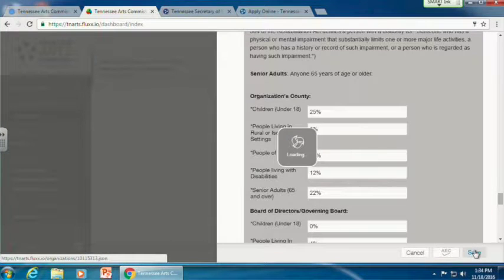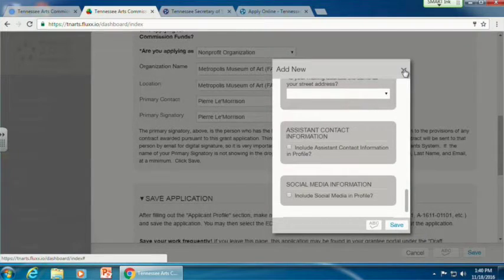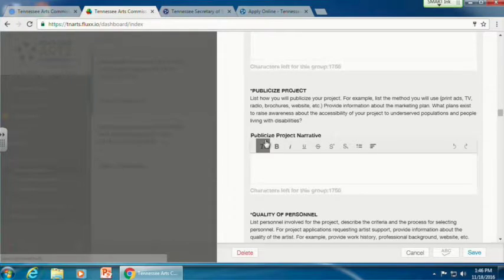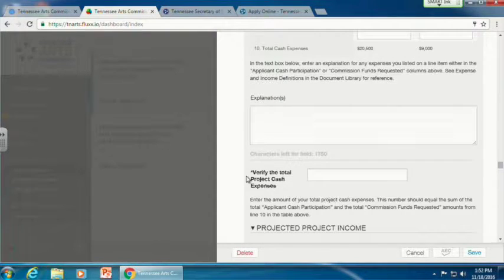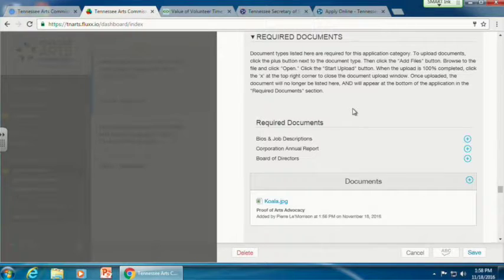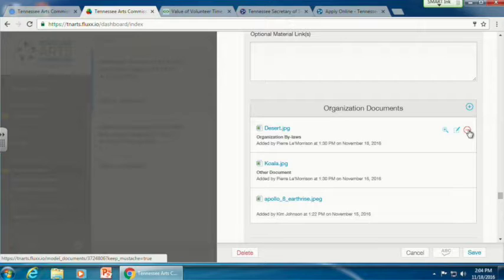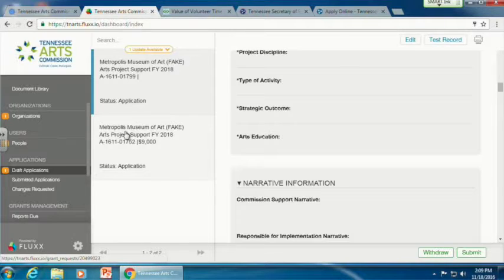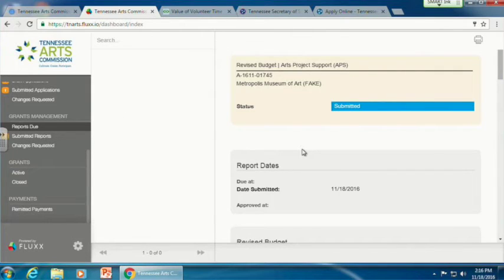How To Apply For A Grant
A detailed explanation of how to apply for a grant on the new online grants system.